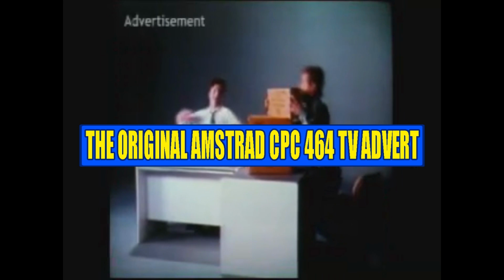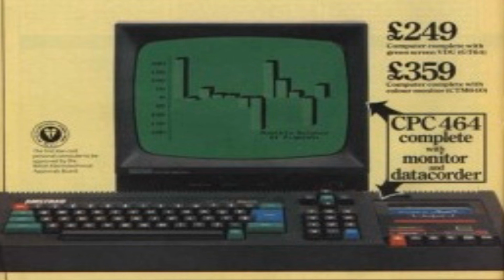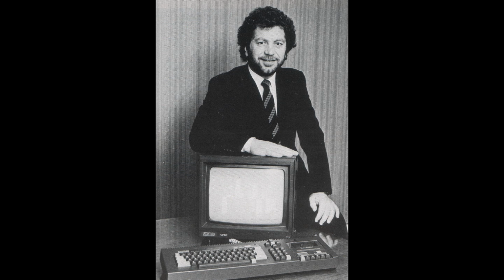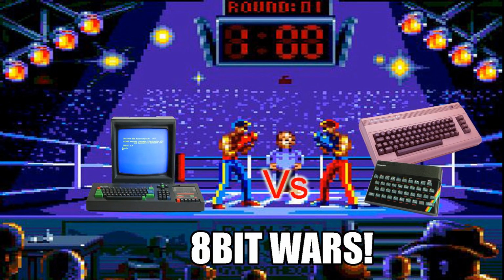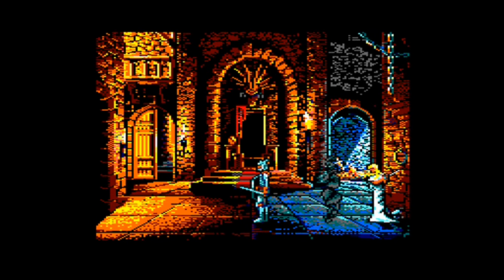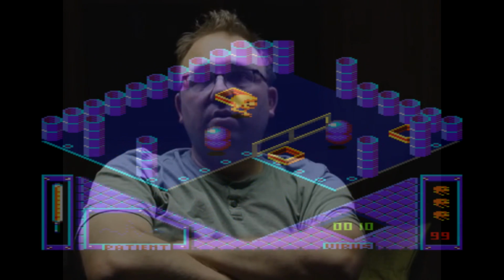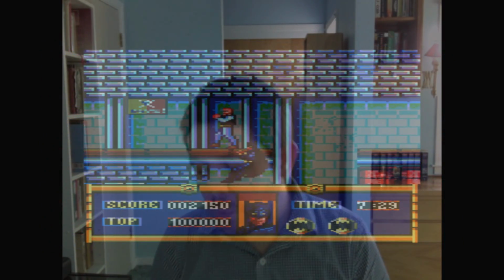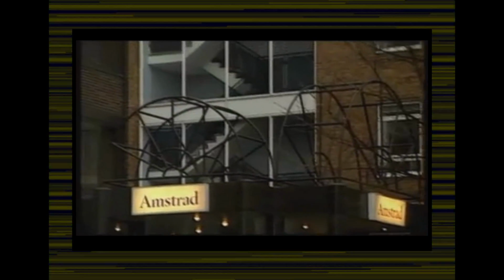The Amstrad CPC 464 - Celebrating 30 Years! (featuring Darran Jones, Larry Bundy Jr, Steve Benway)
THE AMSTRAD CPC 464!

In this special hour long video we will be celebrating 30 years Of the Amstrad CPC 464 (released to the public on the 21st June 1984) - you will find everything you ever needed to know about the Amstrad CPC 464!

From its development history, success and sales, (most importantly) gaming and to it's lasting legacy! With some additional help, insight and reminiscing from special guests and friends of mine where we remember our first memories of the machine, how successful it was in comparison to it's competitors, most memorable and favourite games and finally our lasting impression of this plucky underdog!

Darran Jones
"Retro Gamer" magazine editor

Additional thank you to McKlain for his help with me writing the opening tune on the video! Written and recorded from a real CPC too!

If anyone requires credits for some of the images used in the video please let me know and I'll place appropriate credit.

Photos of the prototype CPC 464 - The Register / Simon Rockman